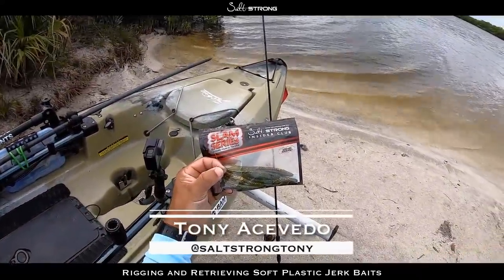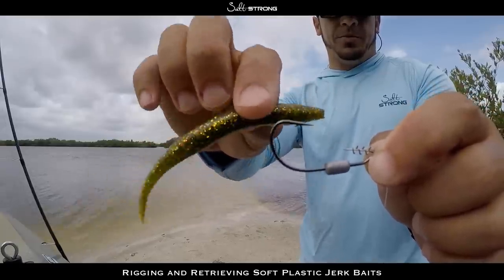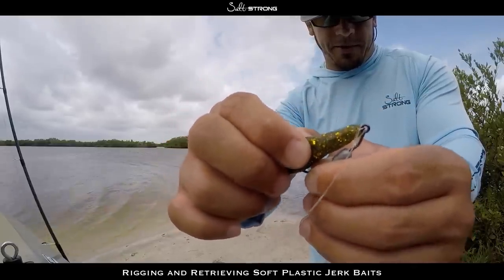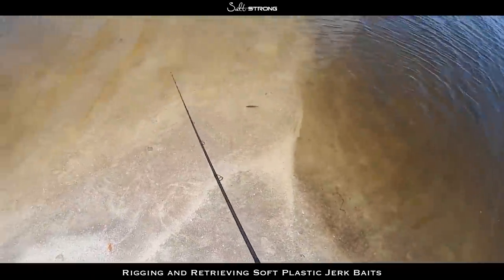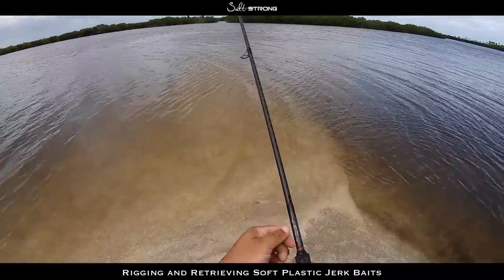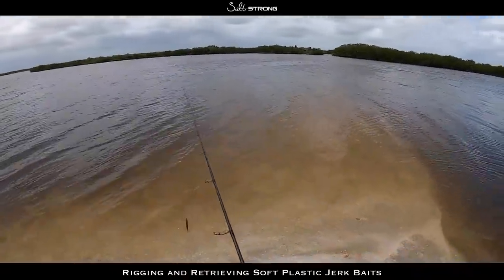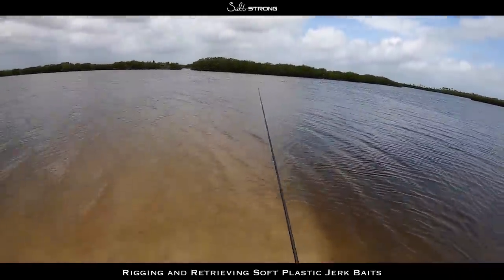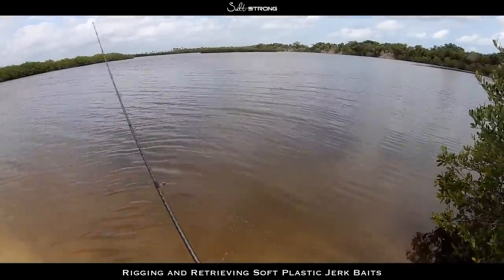How To Rig & Retrieve Jerk Shads (For Redfish, Snook, Trout, & Flounder)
There’s no denying it…

Fish love jerk shads.

In fact, I’ve caught the majority of my big bull redfish on them.

But do you know the right way to rig and retrieve soft plastic jerk shads so that you catch more fish?

The thing about jerk baits is that although they catch a lot of fish, you can easily use them incorrectly and not catch anything.

First, you need to rig it perfectly straight on the lure, then you need to work it so that you trick fish into thinking it’s a scared shrimp or injured baitfish.

So in this video, I’m going to show you how to do just that.

Have any questions about catching fish with jerk shads?